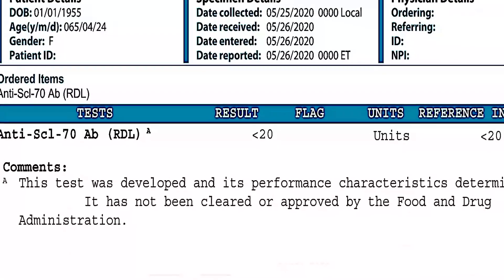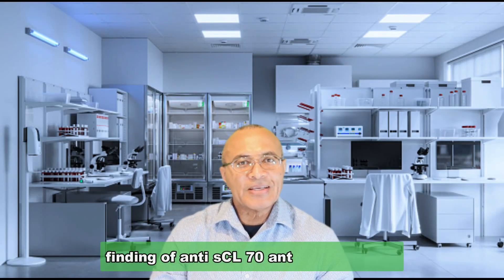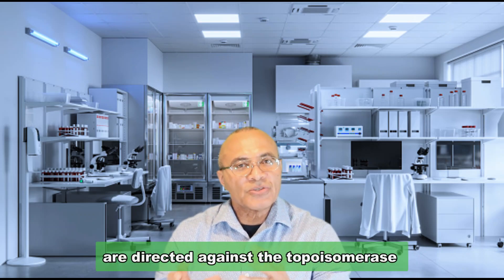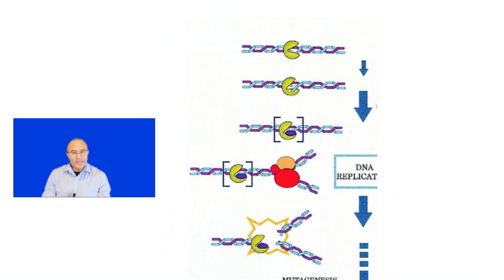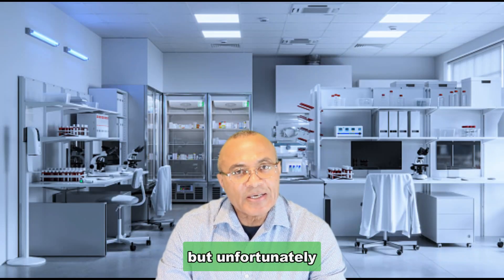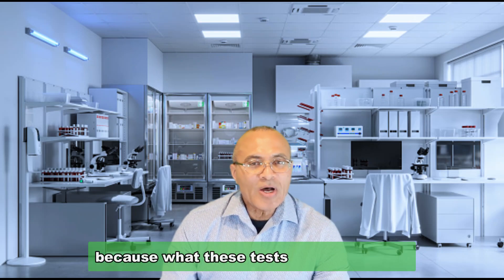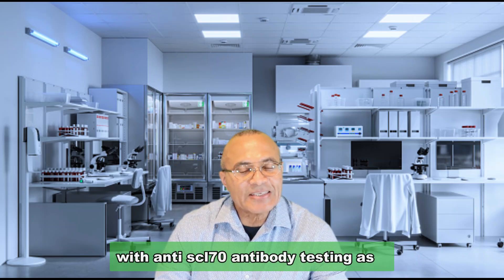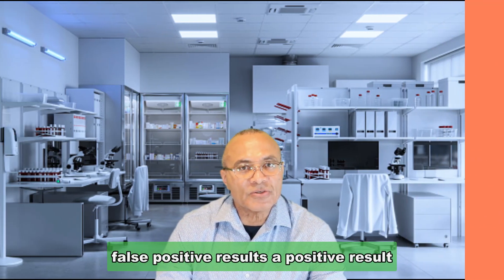Scleroderma:The Anti-Scl 70 False Alarm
Discover the truth behind anti-Scl 70 antibodies in our latest video. These antibodies, often detected in scleroderma testing, can stir up concern due to their implications for skin and lung involvement, alongside prognosis. However, the accuracy of these tests may be compromised by false positives, leading to unnecessary anxiety and costly follow-up tests like HRCT scans and echocardiograms. Our video dives into why these antibodies, despite their importance, should be interpreted cautiously in light of clinical symptoms. Explore the science behind anti-Scl 70 antibodies, their role in cellular replication, and the challenges posed by current testing methods like ELISA and chemiluminescent immunoassay (CIA). Join us as we unravel the complexities of scleroderma diagnosis and the need for more reliable testing protocols.

False positive anti-Topoisomerase I (Scl-70) antibody results
in clinical practice: A case series from a scleroderma referral

The Effect of Anti-Scl-70 Antibody Determination Method
on Its Predictive Significance for Interstitial Lung Disease